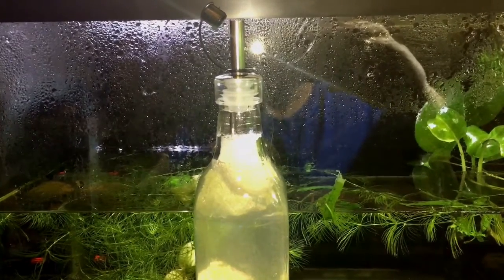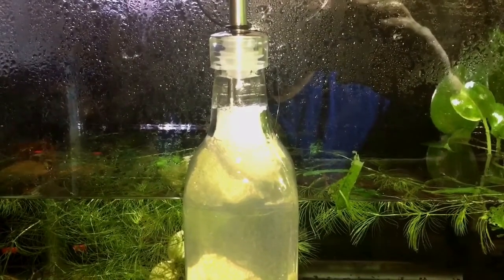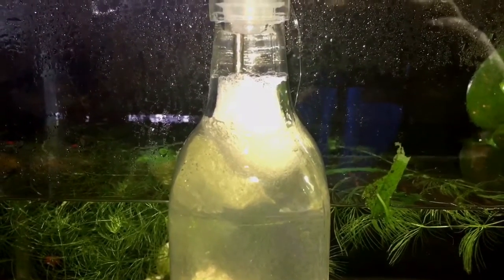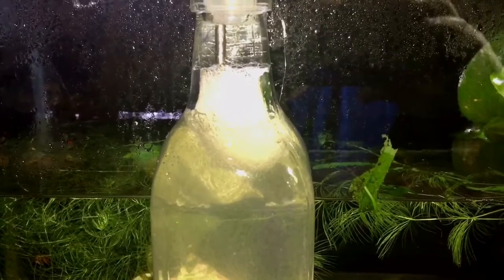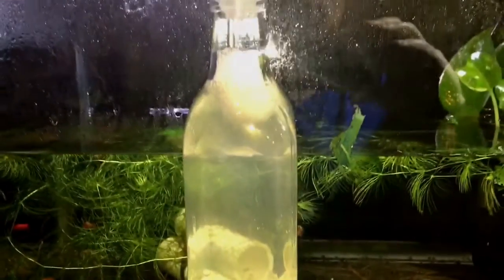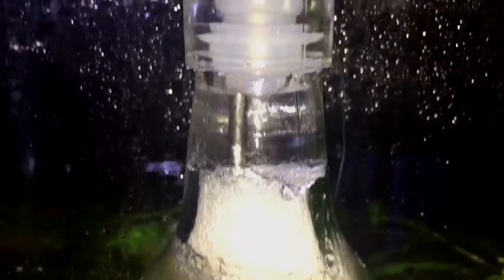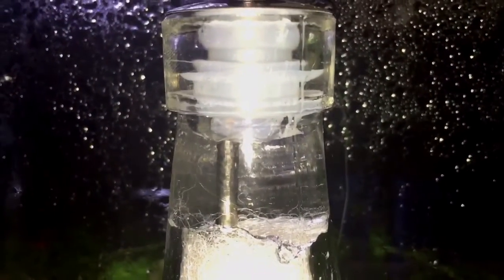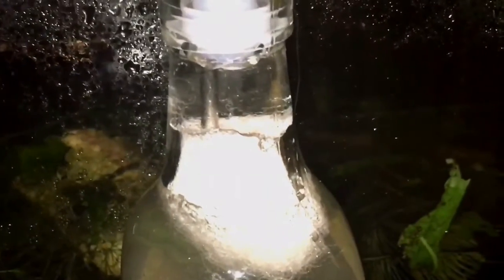Vinegar eel culture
This is our 1st vinegar eel culture. N8 and I know that we needed a smaller more microscopic food for day 1 to day 7 especially when breeding small fish like Betta Imbellis. This will get us to micro worms and then eventually BBS. Thank you Andy Mercedes for sending us the starter culture. We used 50% water 50% white vinegar and a small piece of apple to Feed the eels. Please forgive me for calling them Vinegar worms.